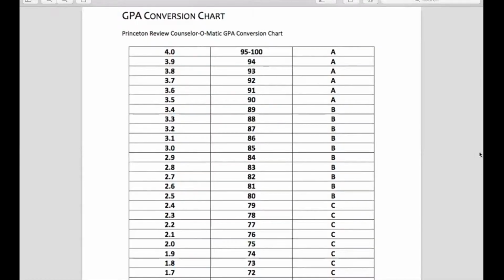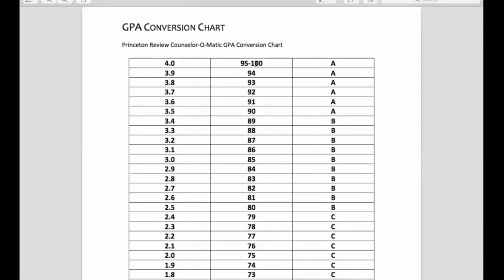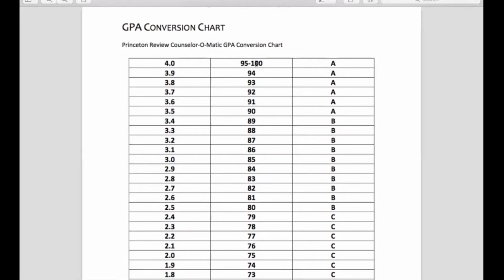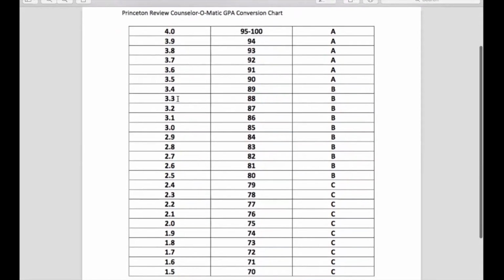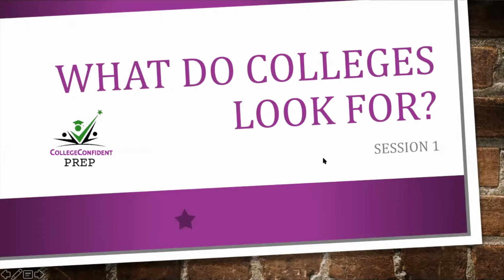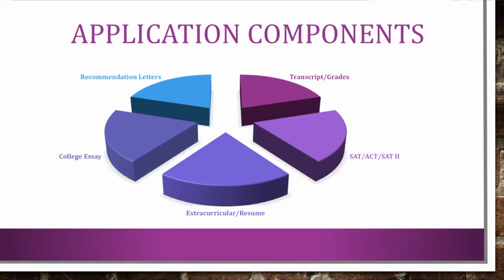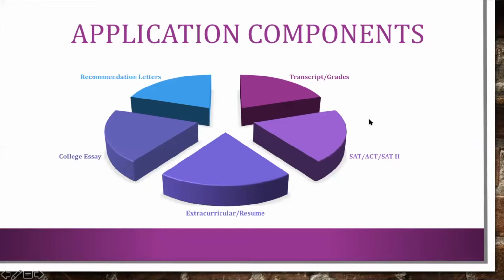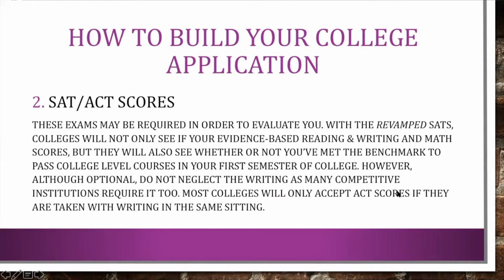Week 1 Unit 1: Components of A College Application